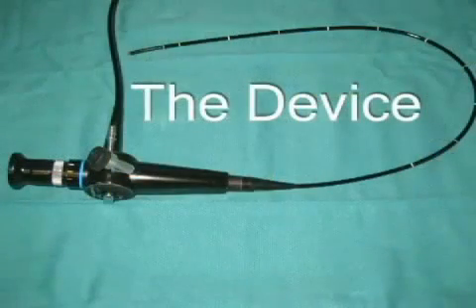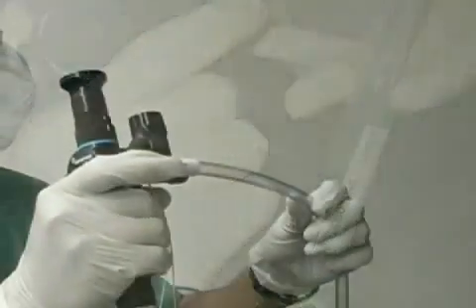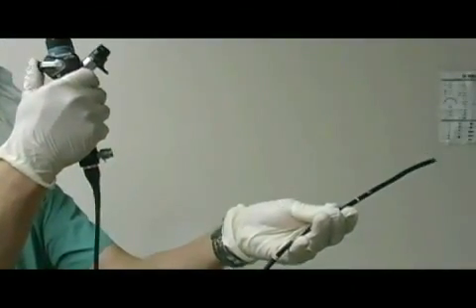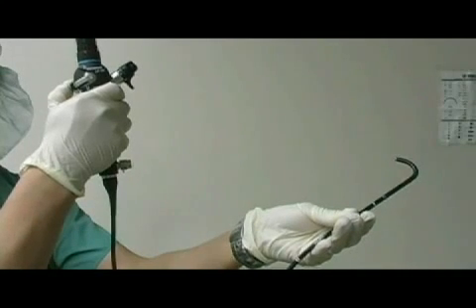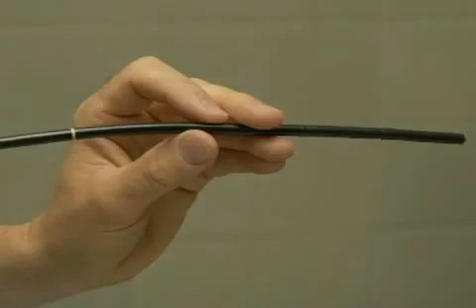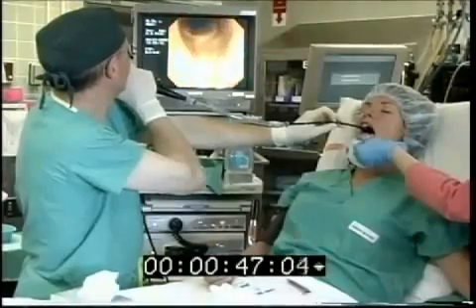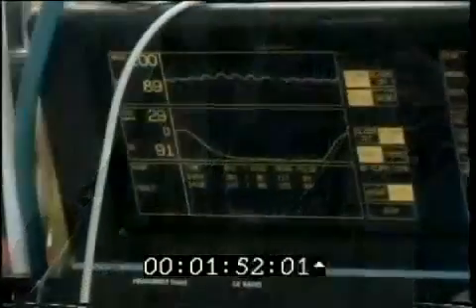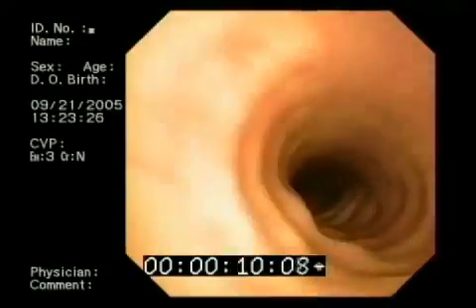Awake Fiberoptic Intubation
Tracheal intubation using a flexible fiberoptic bronchoscope.